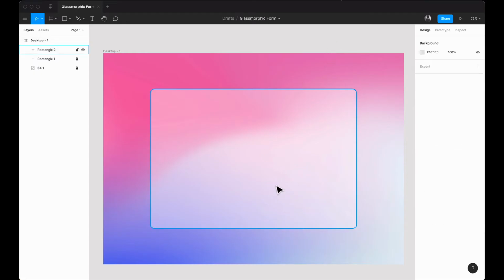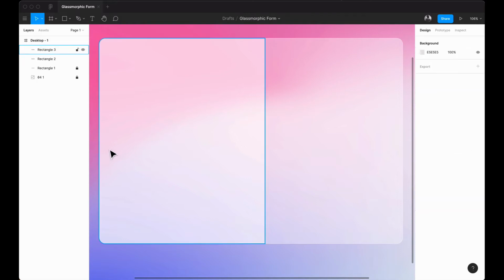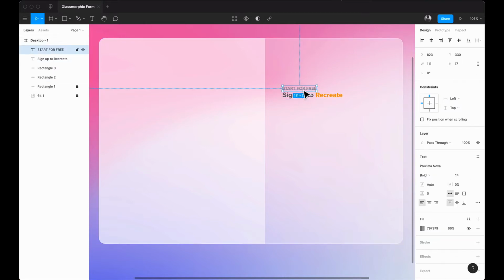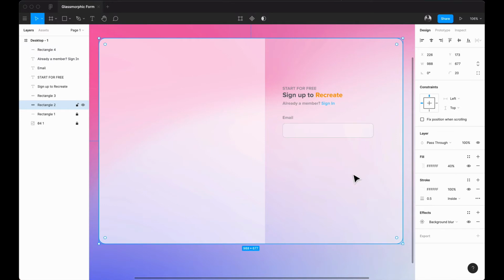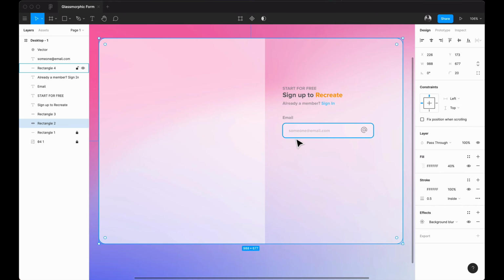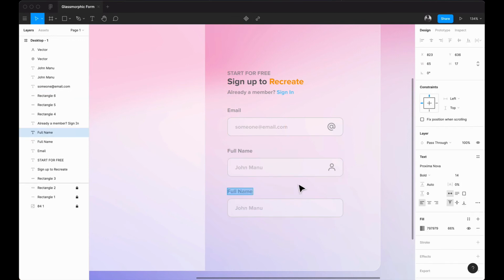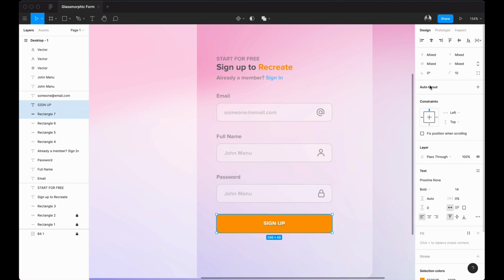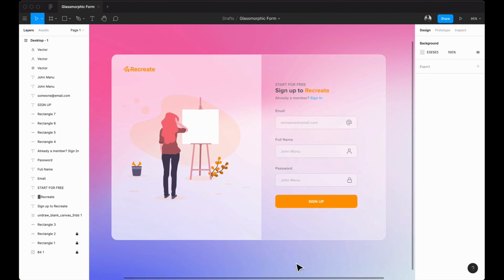How to design a glassmorphic sign up modal in FigmaPart 2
In this video I design a glassmorphic sign up modal form in Figma. This video is the second part of the video where I design the sign up form elements.